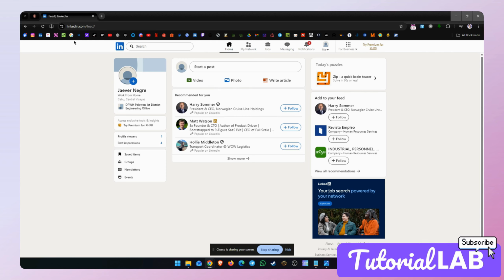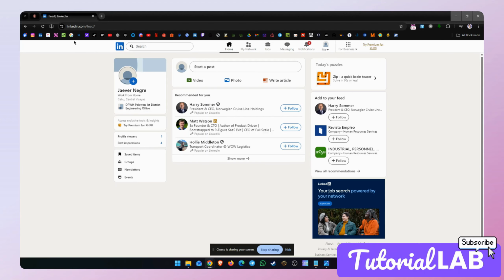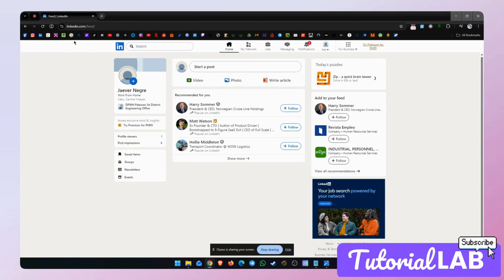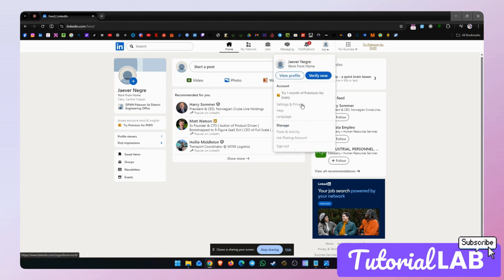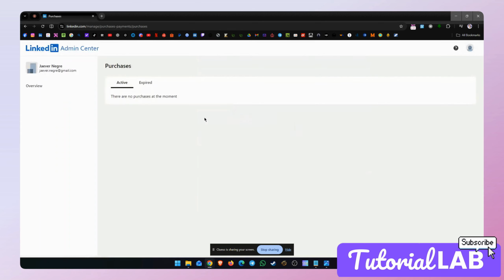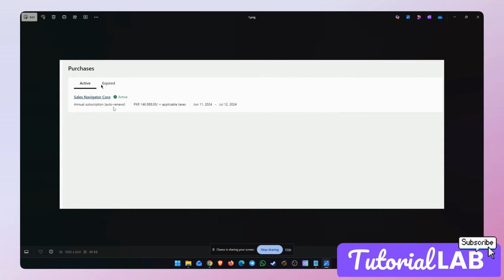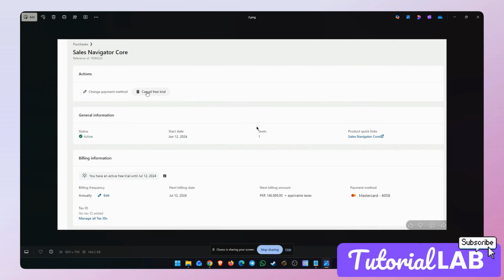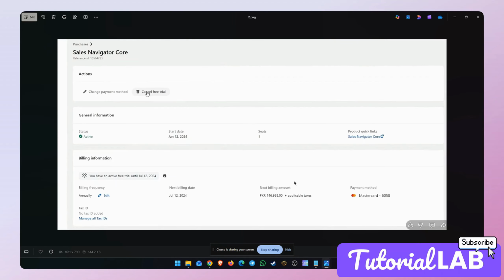How To Cancel LinkedIn Premium Free Trial (Step By Step)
How To Cancel LinkedIn Premium Free Trial

Hello everyone! Thinking about ending your subscription before you get charged? In this video, "How To Cancel LinkedIn Premium Free Trial", I’ll walk you step by step through the exact process to stop your trial safely and avoid unexpected billing. If you signed up for "linkedin premium free" and now want to manage your plan, this beginner-friendly guide will show you exactly what to do.

You’ll learn "linkedin premium cancel free trial" directly from your account settings, including where to click and how to confirm cancellation properly. I’ll also explain "how to cancel linkedin subscription" on desktop and demonstrate "how to cancel linkedin premium account on mobile" if you signed up through the app. If you’re exploring options like "how to get linkedin premium for free", I’ll briefly clarify how free trials work and what happens after cancellation.

By the end of this tutorial, you’ll confidently know how to "cancel linkedin premium" the right way and manage your subscription without stress or surprise charges.